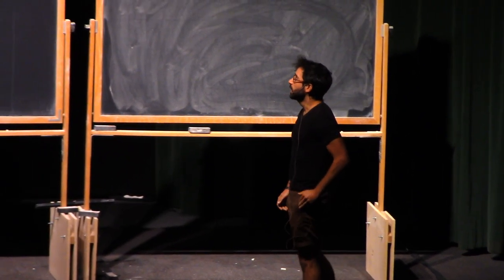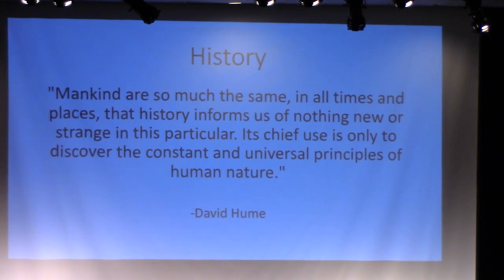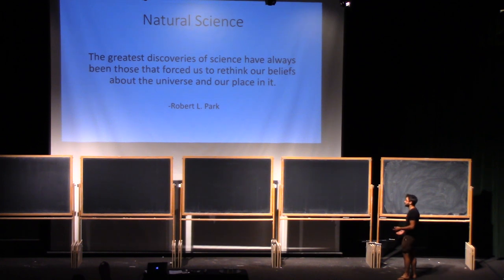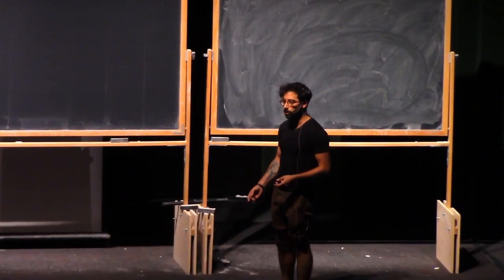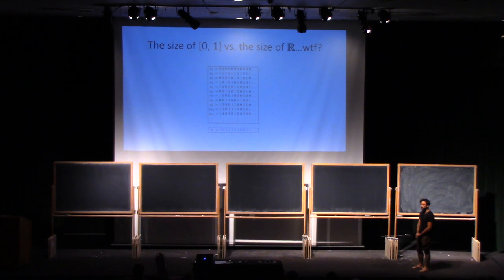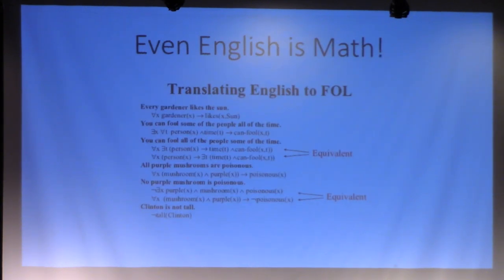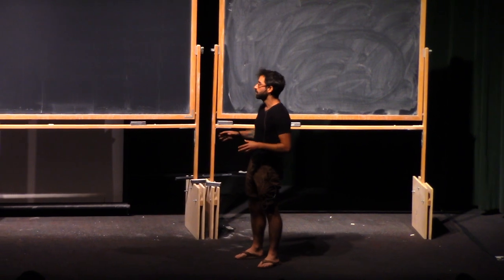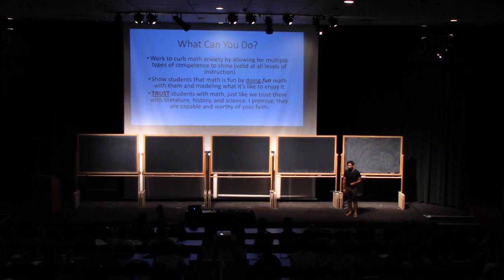Chris Norris-LeBlanc, Why Do Teenagers Study Mathematics?, PCMI Ignite!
What makes mathematicians and mathematics educators passionate? What IGNITES us?

Join Chris Norris-LeBlanc from The Providence Country Day School for "Why Do Teenagers Study Mathematics?".

Ignite presentations at the 28th annual PCMI Summer Session taking place July 1–21, 2018, at the Prospector Conference Center in Park City, Utah. The residential, three-week Summer Session is the flagship activity of the IAS/Park City Mathematics Institute (PCMI), an outreach program of the Institute for Advanced Study. The 2018 research theme is Harmonic Analysis.